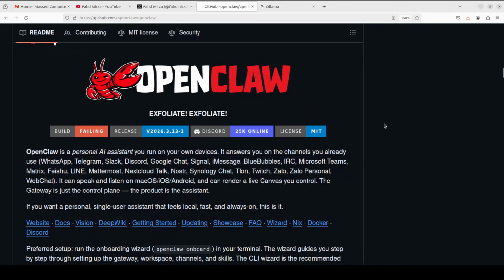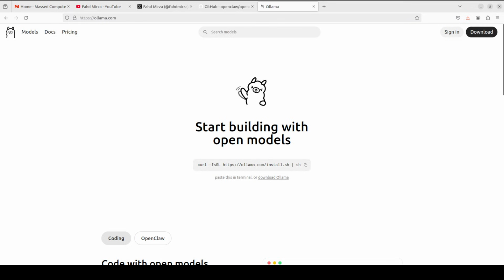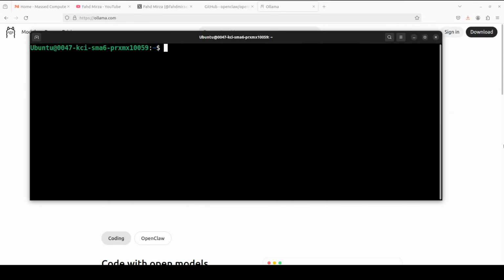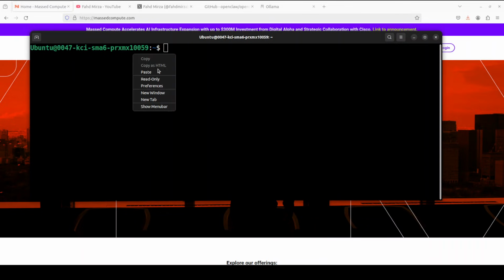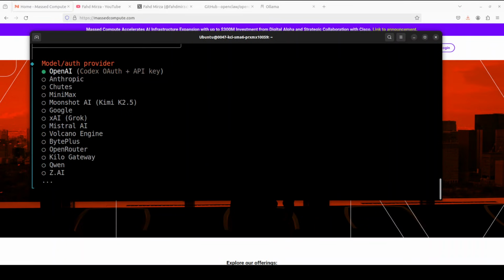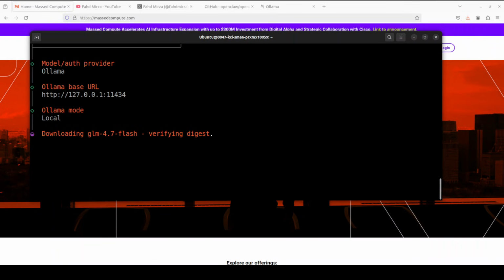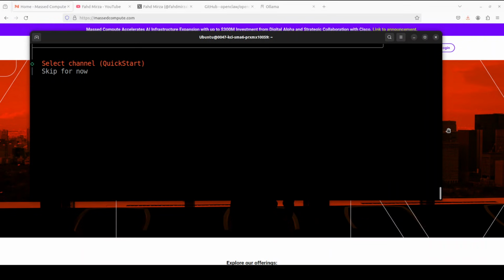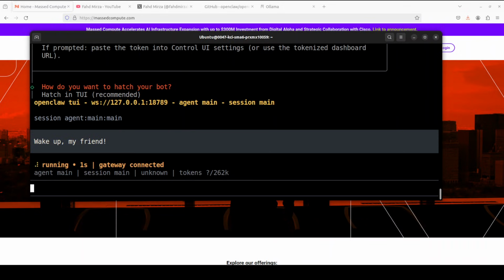Ollama Official OpenClaw Integration: Full Local Setup Guide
This video is step-by-step guide to easily install and configure OpenClaw with Ollama with auth.